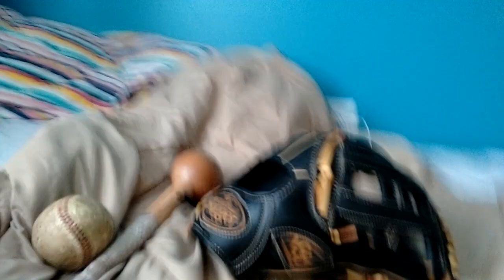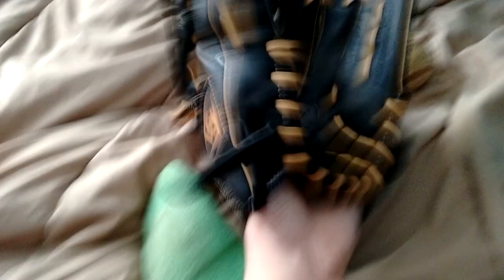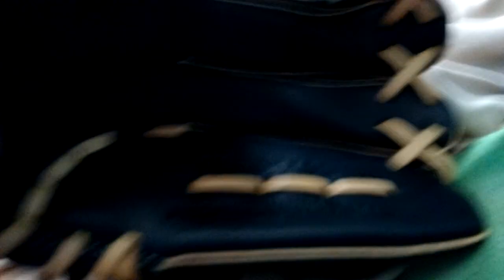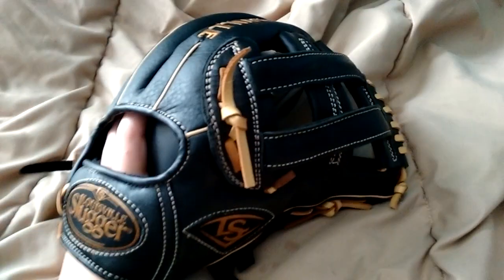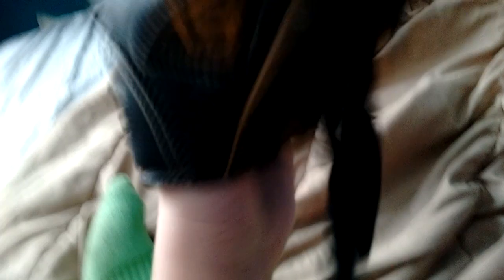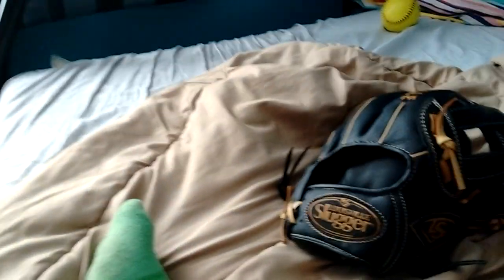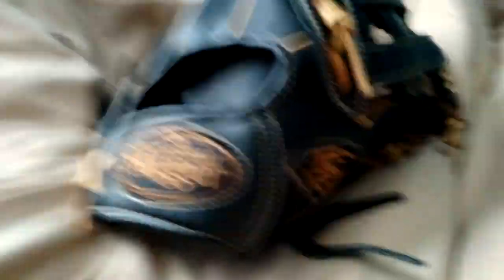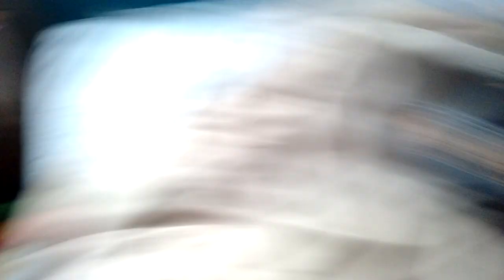Louisville slugger glove review!!